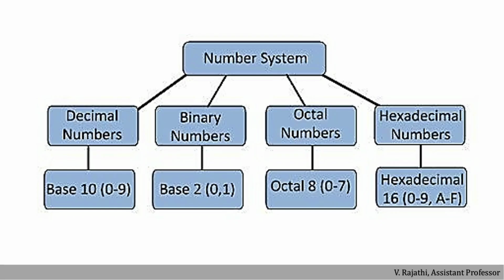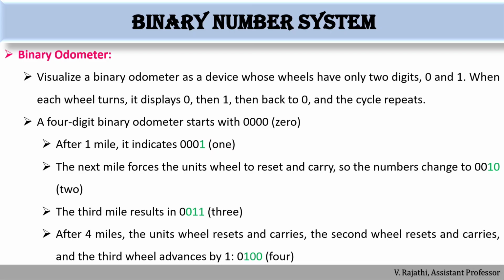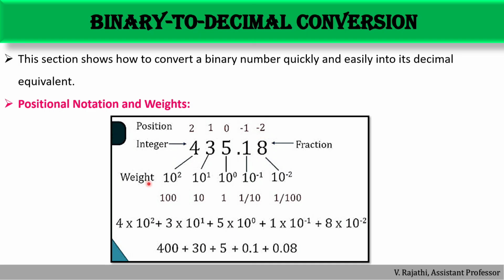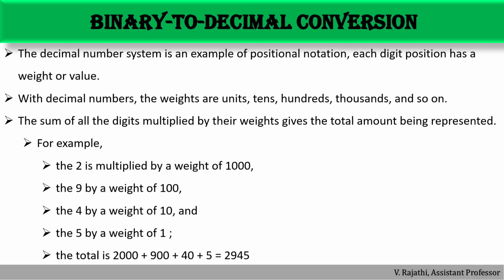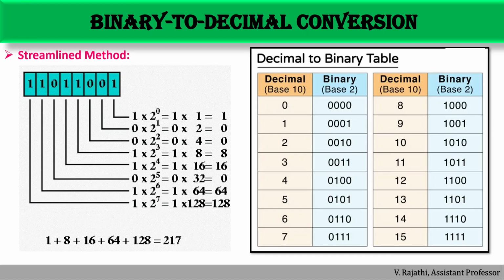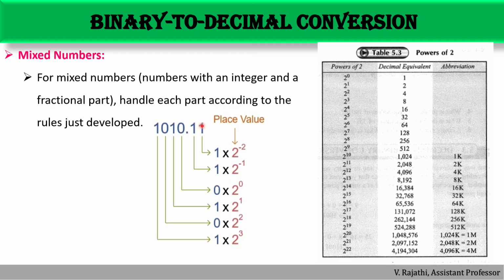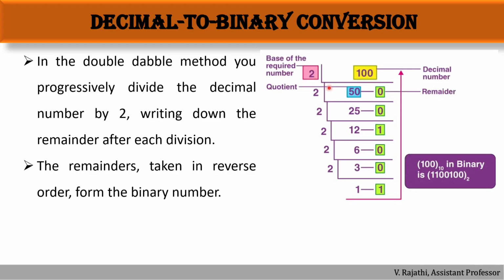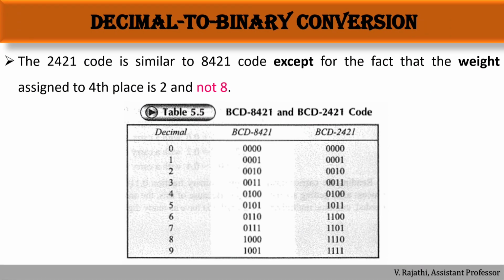Number Systems and Codes - Computer Science